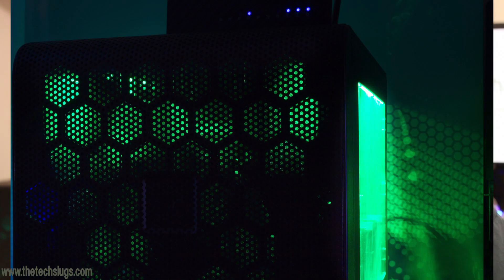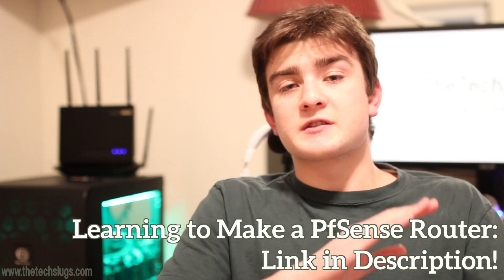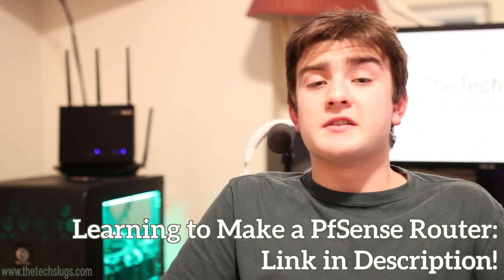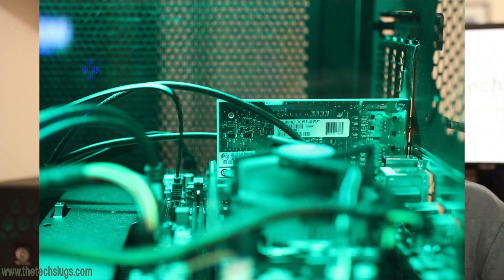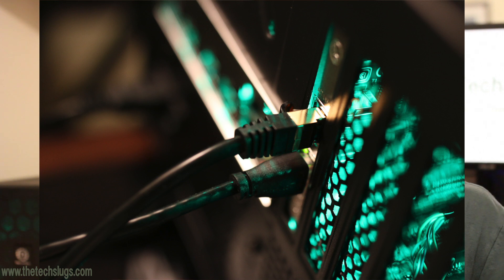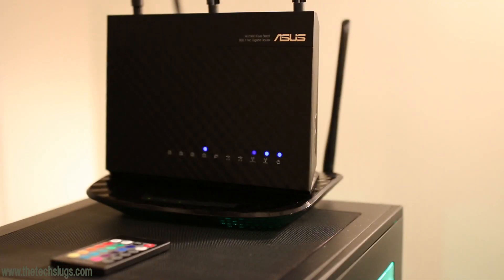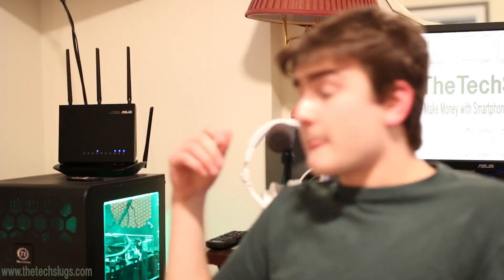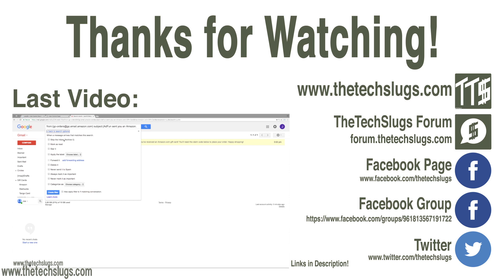My Networking Setup for 65+ Devices: PfSense Router!